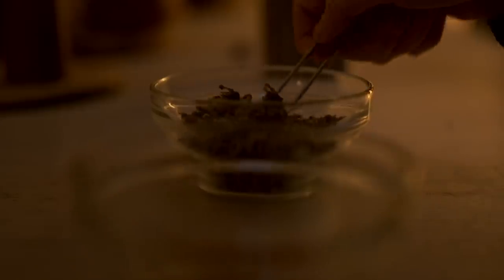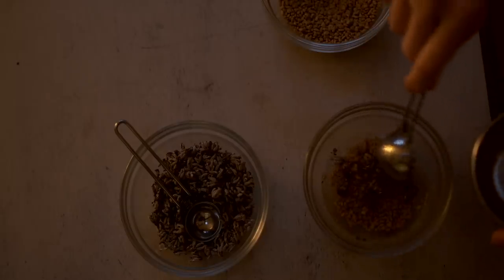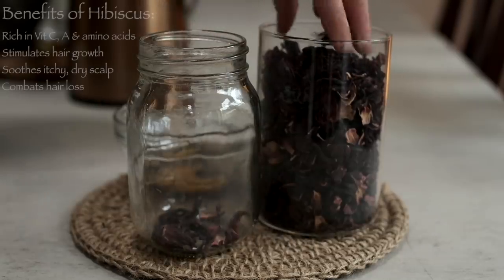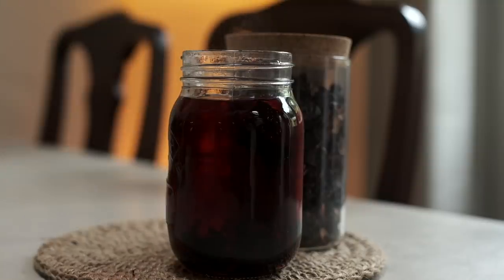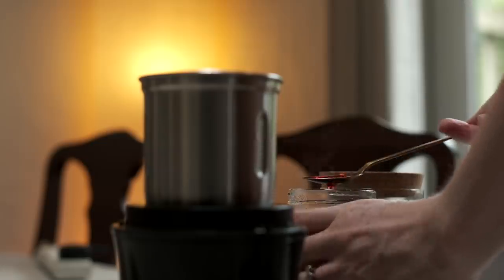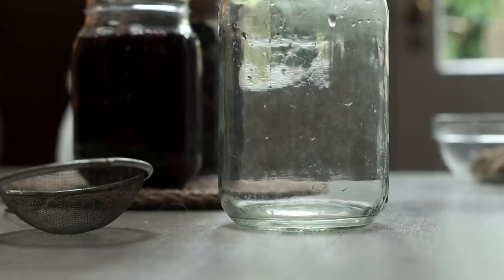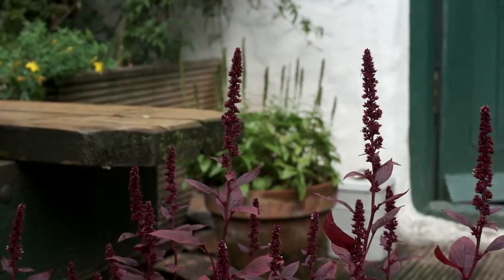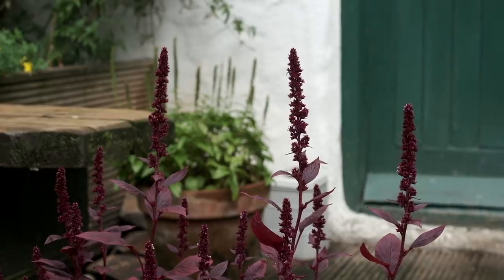Fenugreek Shampoo and Hibiscus Rinse - Fairyland Cottage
Hi there,
My name is Niamh and I have a BSc in Nursing Science. I make videos on simple, low waste, natural healthy living. I hope you enjoy!